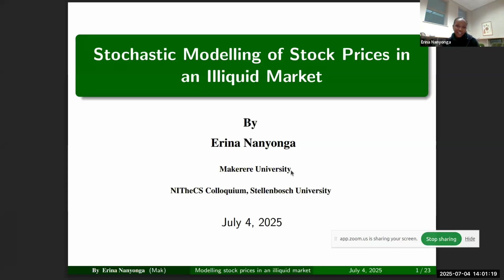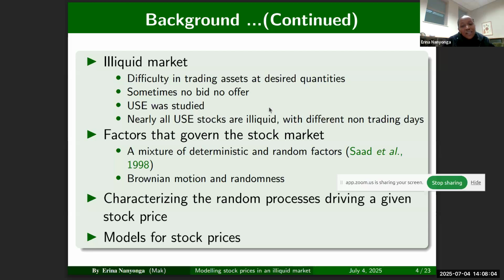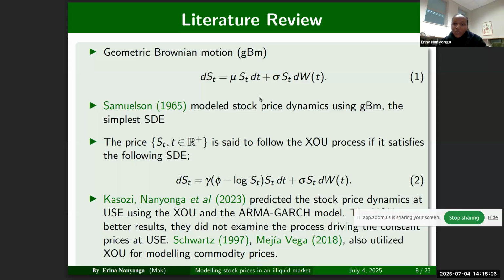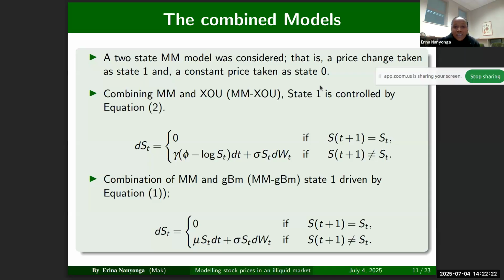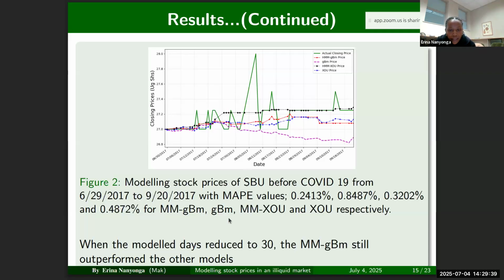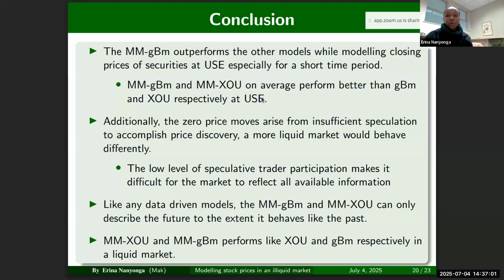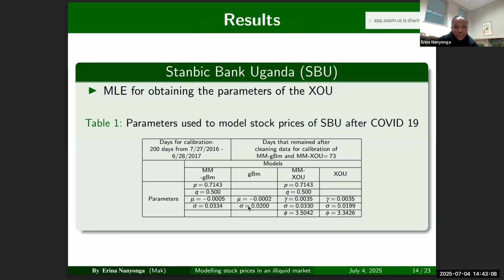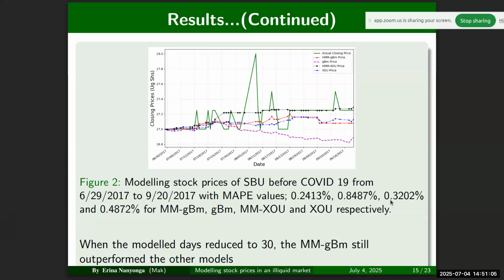2025 07 04 NITheCS Webinar Stochastic modelling of stock prices in an illiquid market by Ms Erina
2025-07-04 - NITheCS Webinar: 'Stochastic modelling of stock prices in an illiquid market' by Ms Erina Nanyonga (Makerere University, Uganda)

ABSTRACT:
The Uganda Securities Exchange (USE) is a public market where one can buy and sell shares from publicly listed firms. USE is illiquid in the sense that the prices remain constant most of the time thus complicating future price predictions. In this paper, we circumvent this challenge by combining the Markov Model (MM) and stochastic differential equations (SDEs); the exponential Ornstein Uhlenbeck model (XOU) and geometric Brownian motion (gBm). In the combined models, the MM was used to capture the constant prices in the stock prices while the SDEs were used to capture the stochastic price dynamics. Results indicate that combining MM with gBm gives more accurate results than combining it with XOU, especially for a short time period.

BIOGRAPHY
Erina Nanyonga is currently pursuing a PhD in Financial Mathematics at Makerere University in Uganda. Her research focuses on the mathematical modeling and analysis of illiquid financial markets, with particular interest in pricing, hedging, and risk management under market imperfections. She is committed to advancing both the theoretical foundations and practical understanding of illiquidity and its implications for financial decision-making. Her work aims to contribute to the broader field of Financial Mathematics, with relevance to academic research and financial practice, particularly in emerging market contexts.